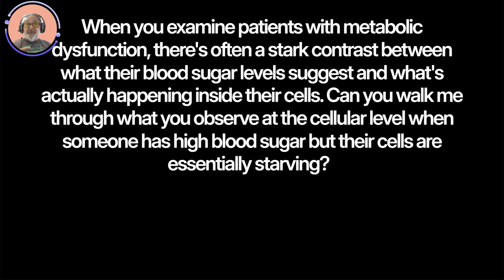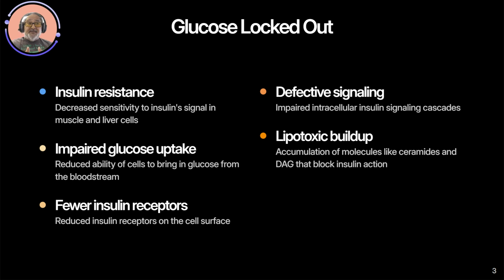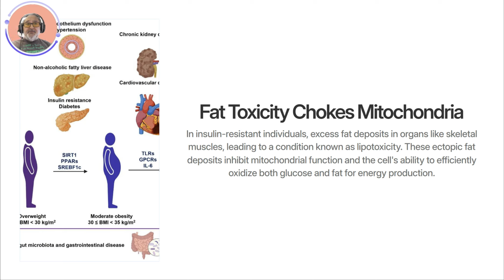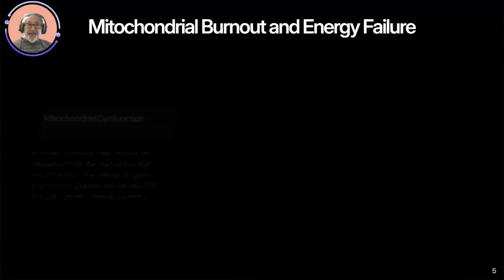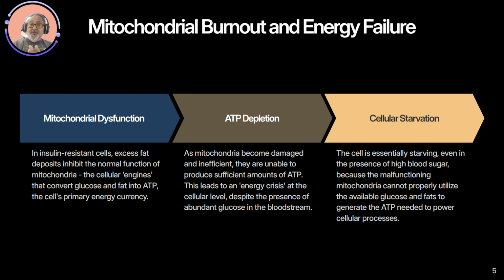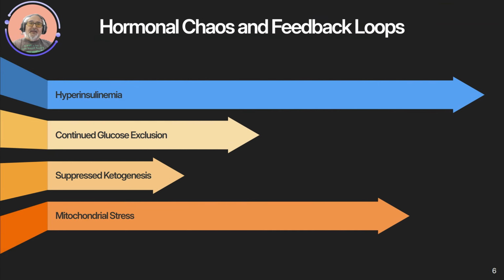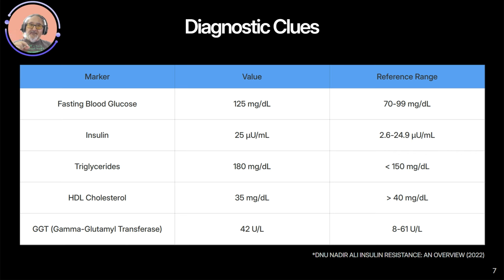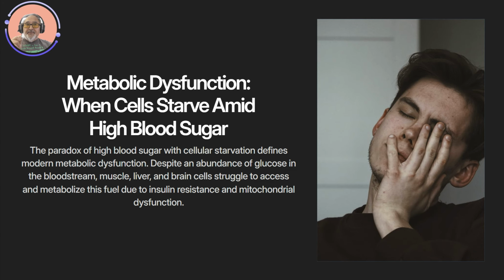Is High Blood Sugar Making You Tired All The Time?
Are you tired all the time and wondering if high blood sugar could be the culprit? As a Metabolic Health Coach, Marc Bates explains how blood sugar levels can impact your energy and brain power. By adopting a low-carb diet, such as the keto diet or carnivore diet, you can improve your metabolism and increase ketone production, leading to more energy and better cognitive nutrition. In this video, Marc shares his expertise on how to optimize your nutritional psychology and achieve carnivore weight loss, so you can feel more alert and focused throughout the day. If you're ready to break free from fatigue and unlock your full potential, watch this video now!

00:00 Introduction to Metabolic Dysfunction
02:00 Insulin Resistance Mechanisms
04:00 Mitochondrial Dysfunction Overview
05:36 Summary and Solutions